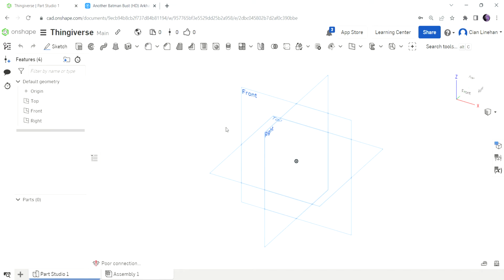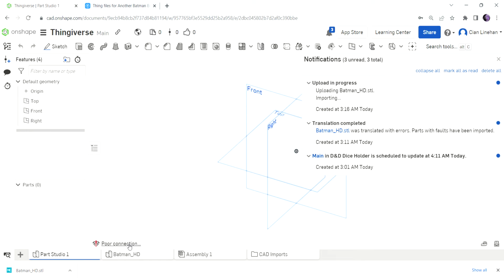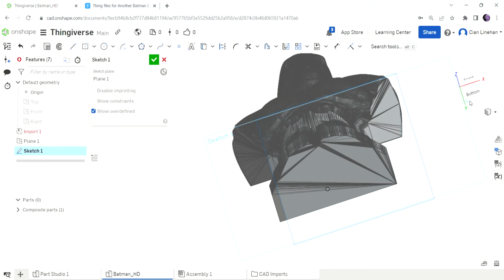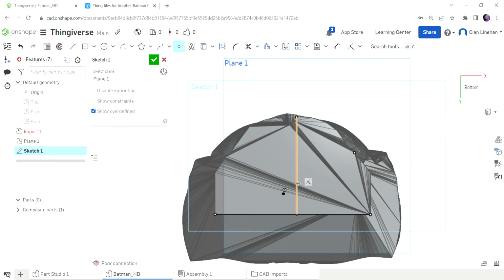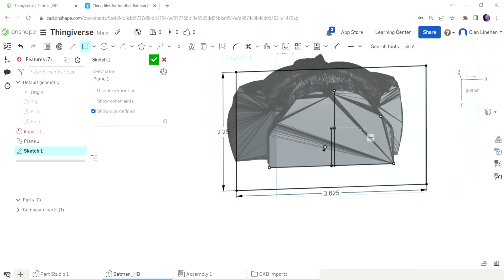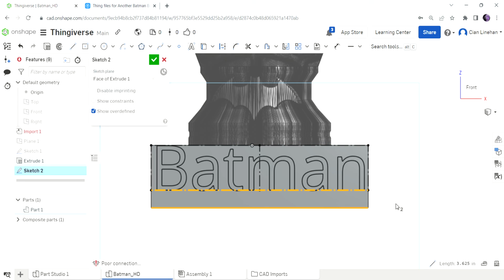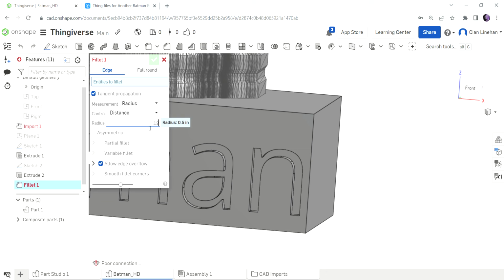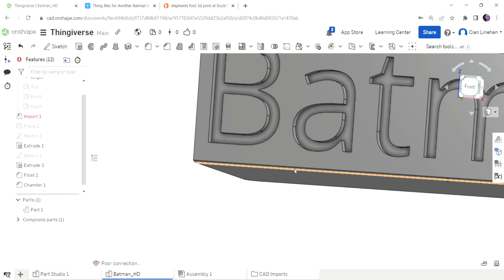Editing Thingiverse Files in Onshape Part 1